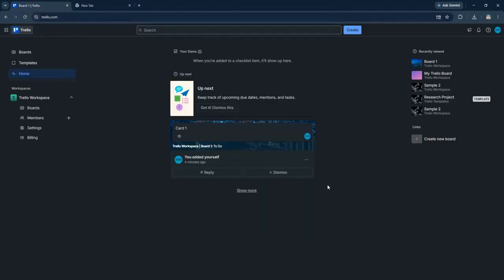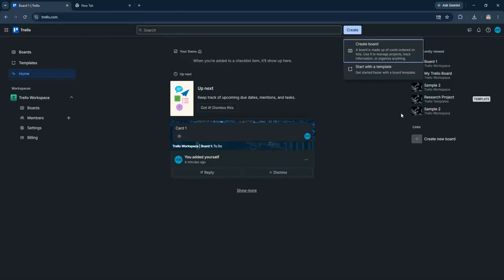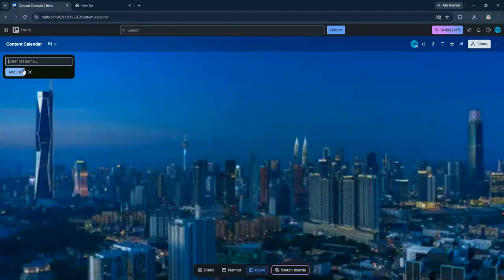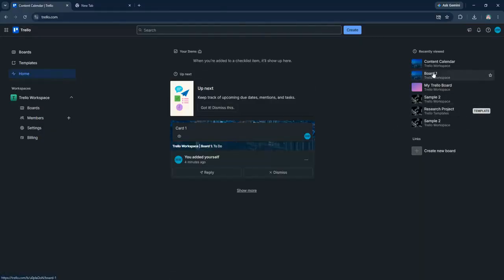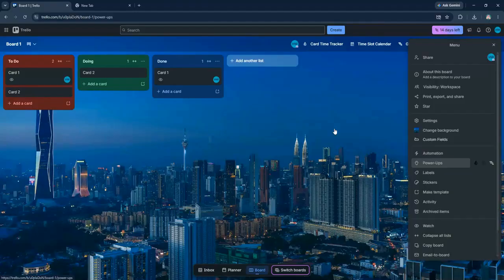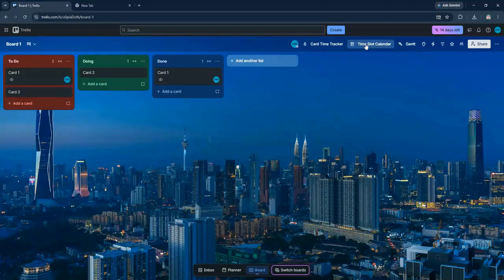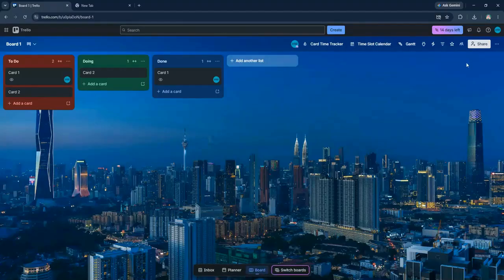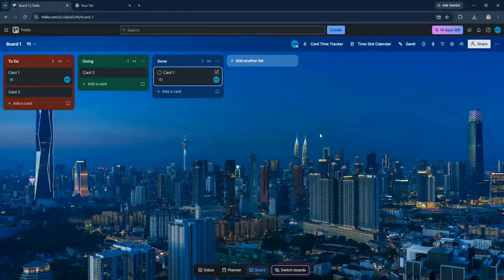How to Create a Trello Content Calendar - Step by Step 2026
Learn how to create a Trello content calendar.

This tutorial will guide you through the process of setting up an effective Trello content calendar to plan, organize, and manage your content strategy. You’ll learn how to utilize Trello boards, lists, and cards to streamline your content creation process, ensuring you never miss a deadline or forget an important task. By the end of this video, you’ll be equipped to enhance your productivity and creativity with a well-structured content calendar.